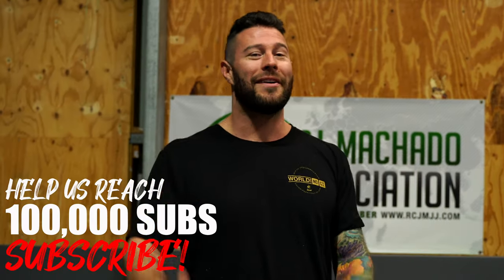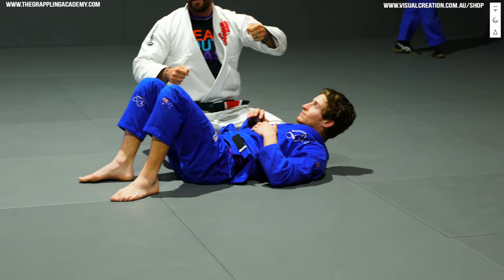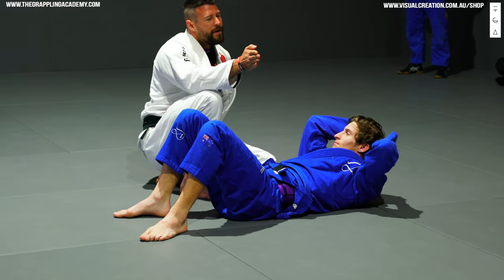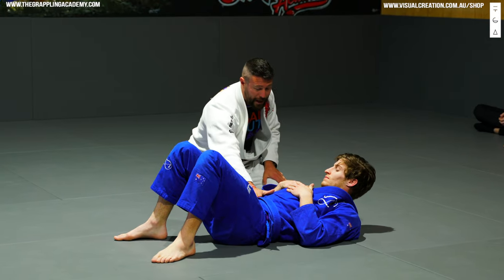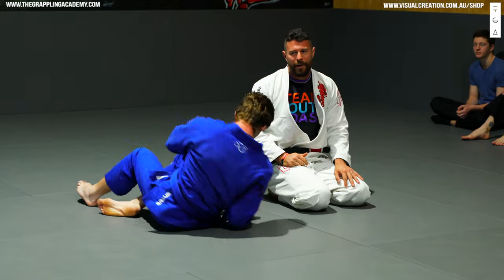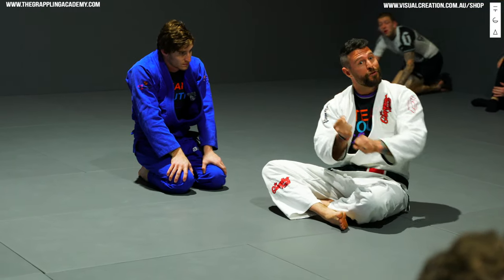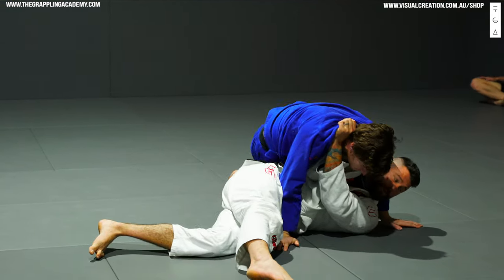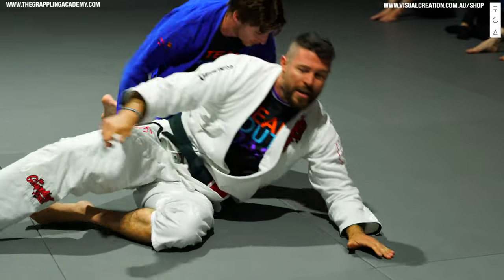Spinning Baseball Bat Choke, From The Top AND Bottom!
This weeks video is EPIC. Don't like getting smashed from side control? Baseball bat choke them FROM THE BOTTOM! Lets GO!

• 14 Days to Better BJJ

If you like what you see, support the channels videographer by buying a JIIU JITSU Hoodie here..

TESTIMONIALS